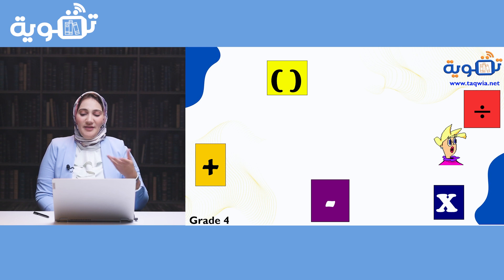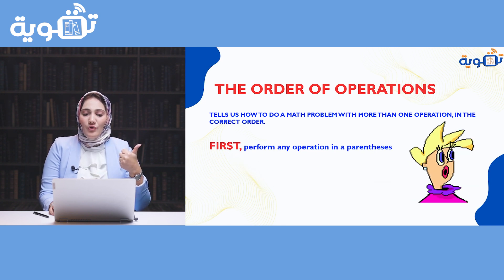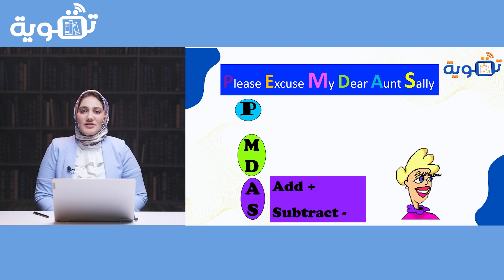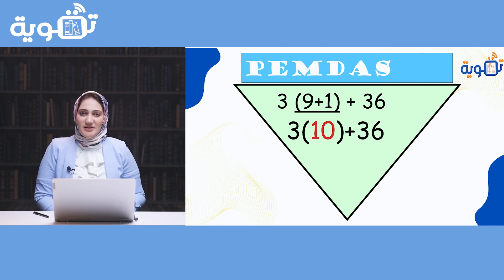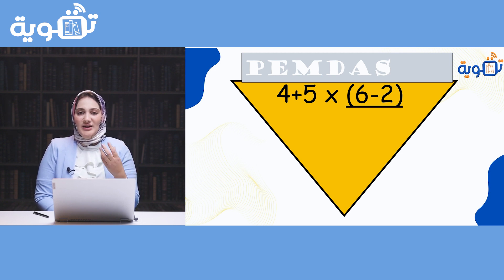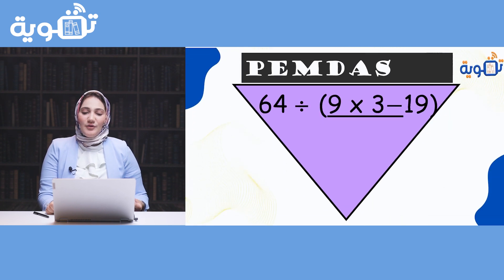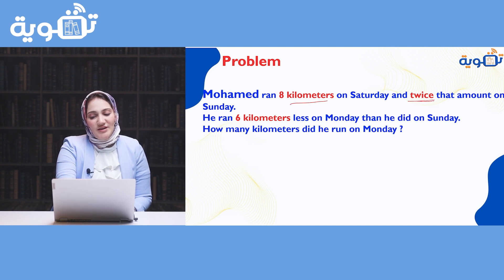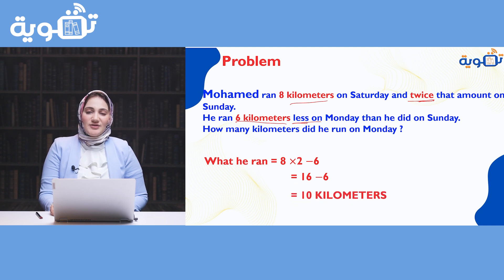math grade 4 | unit 8 | order of operations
The order of operations/ Grade 4